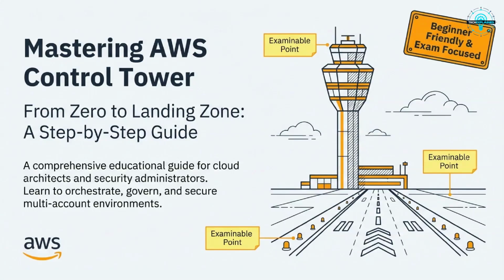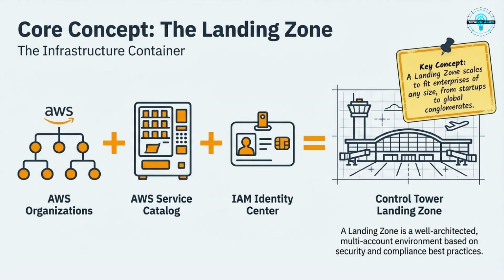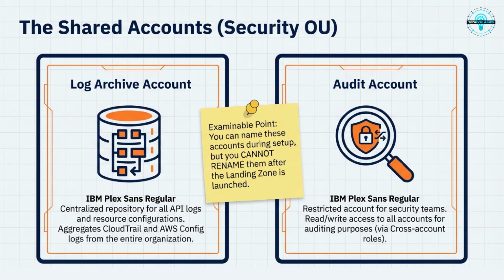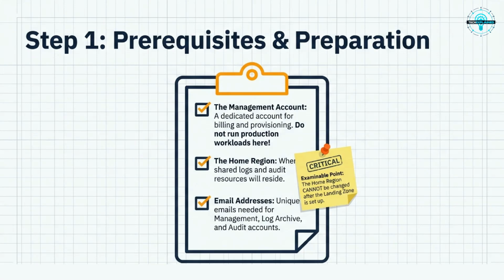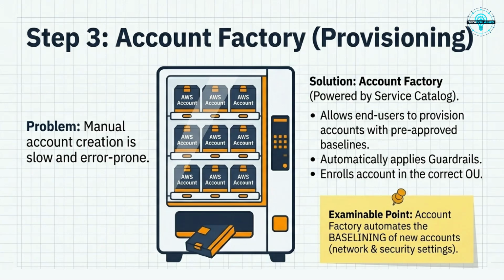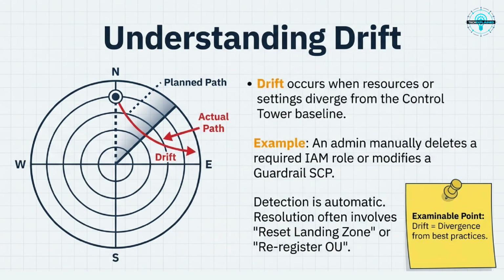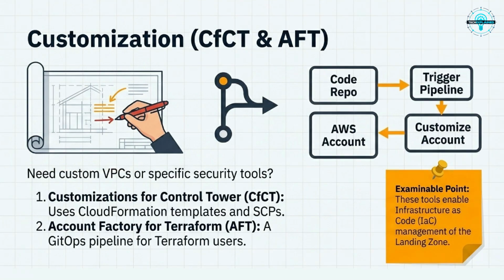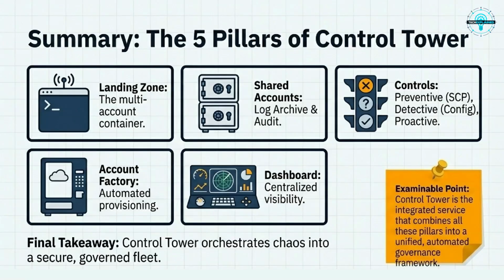AWS Control Tower: Security & Governance Made Simple!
Confused by managing multiple AWS accounts, security settings, and compliance rules? In this video, we break down AWS Control Tower in simple terms so you can establish a secure, well-governed, and fully automated multi-account AWS environment.

Whether you're an IT professional, a cloud architect, or studying for cloud security certifications, you'll learn exactly how AWS Control Tower orchestrates your AWS Landing Zone for consistent enterprise governance.

👇 What You'll Learn in This Video:
• What is AWS Control Tower and why you need it right now.
• How the AWS Landing Zone framework automates account creation.
• Implementing guardrails for proactive and reactive security compliance.
• Best practices for centralized logging, account structure, and identity management.
• How to avoid common multi-account cloud mistakes that expose security gaps.

AWS Control Tower acts as the foundation for enterprise cloud operations, making it easy to enforce security baselines across your entire organization without slowing down development teams.

If you've ever felt overwhelmed by managing multiple AWS accounts and settings, this AWS tutorial is for you. We explore AWS Control Tower, explaining its purpose, how it works, and how to use it to establish a secure and governed multi-account management environment. Learn about the AWS landing zone and how Control Tower orchestrates your AWS environment setup for consistency and compliance.